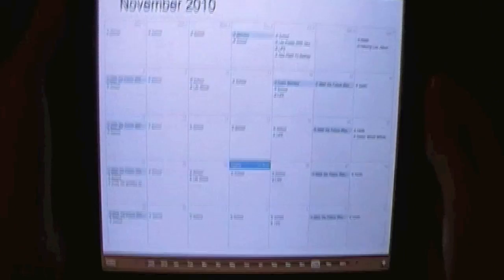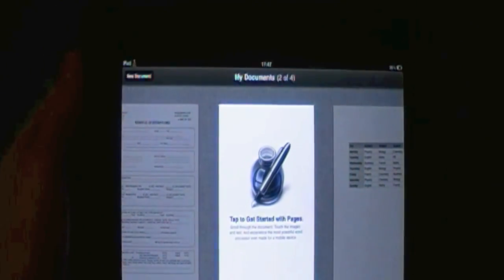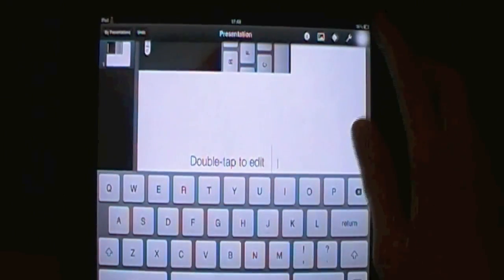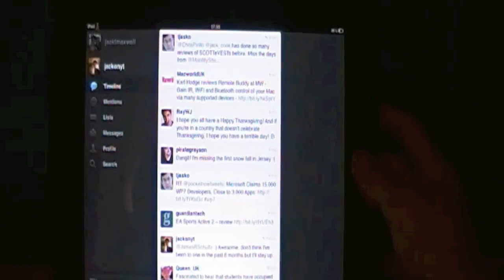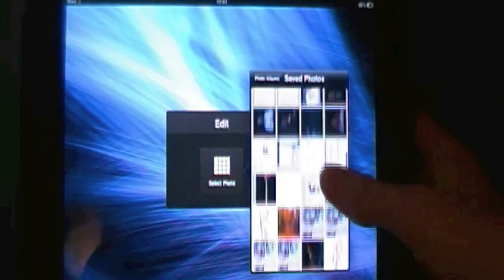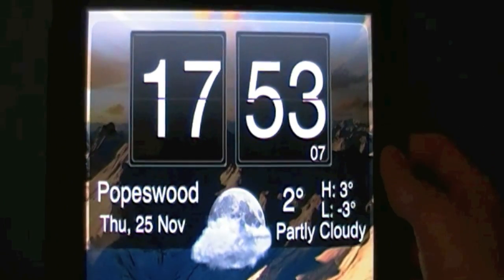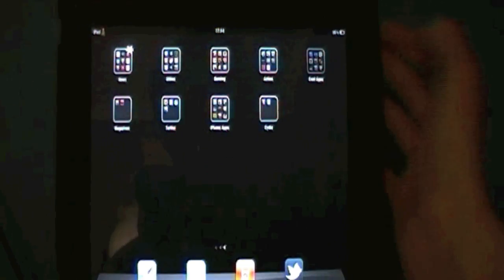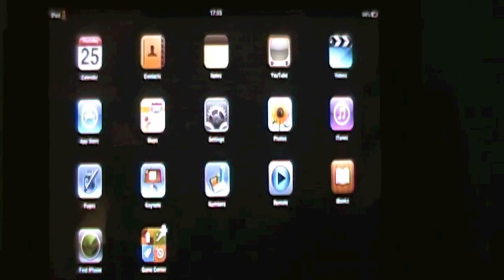What's on my iPad v.1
A tour of the apps on my iPad, I didn't cover them all but I will next time, also I will do App reviews of the best apps I showed.